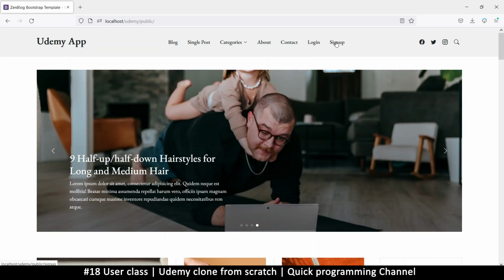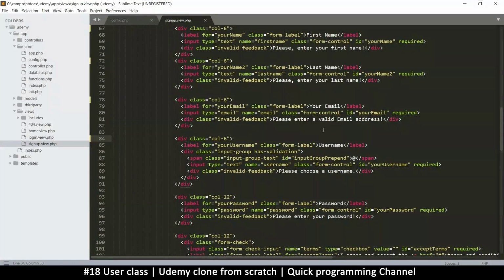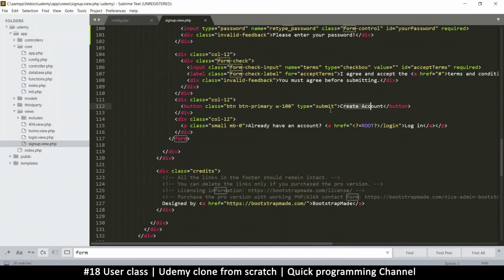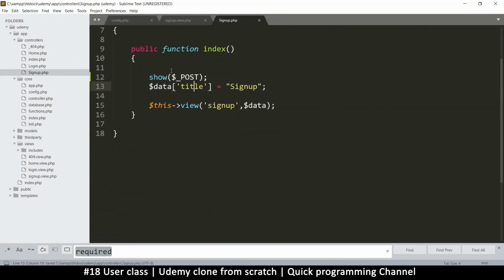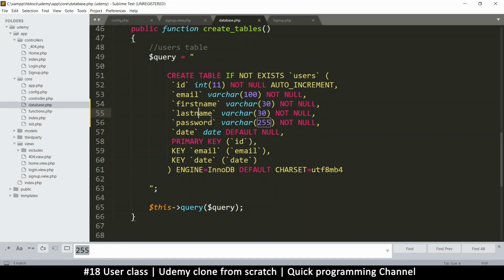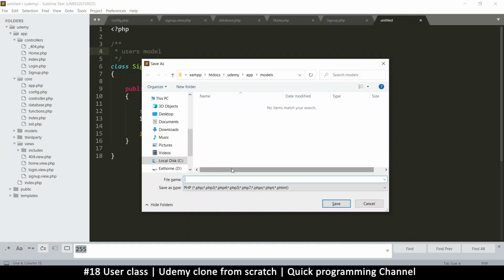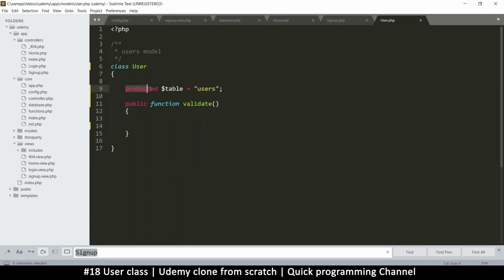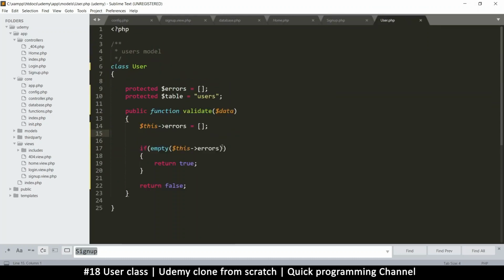#18 User class | Udemy clone from scratch in php | Quick programming tutorial